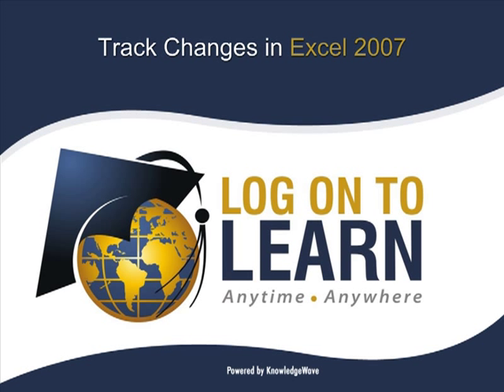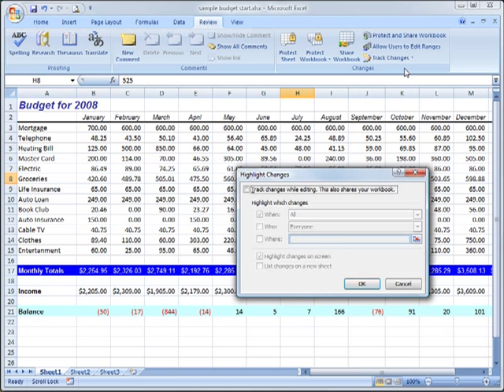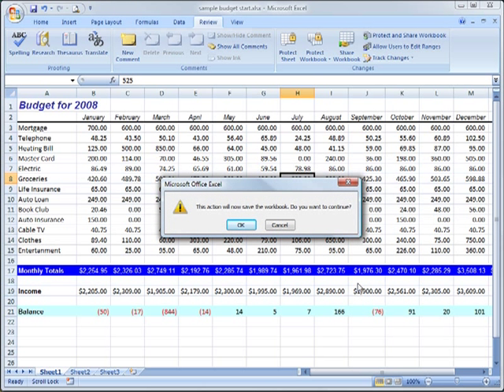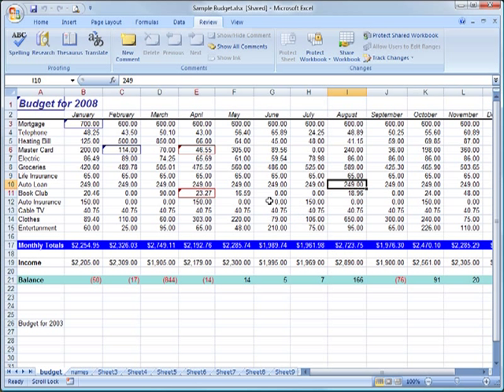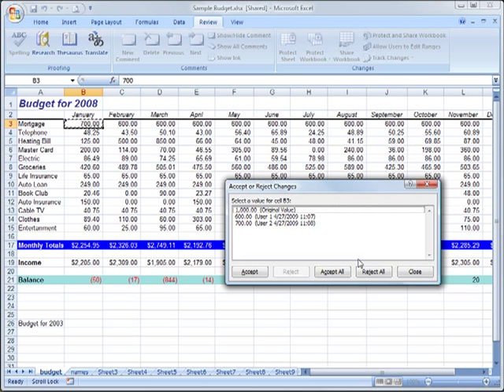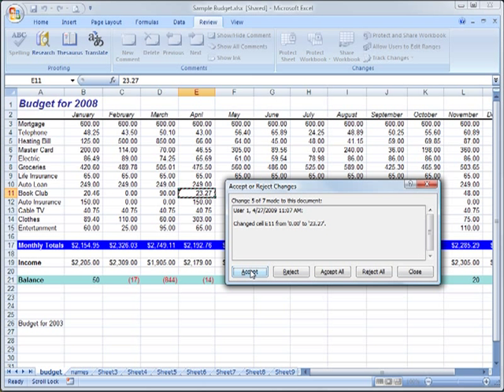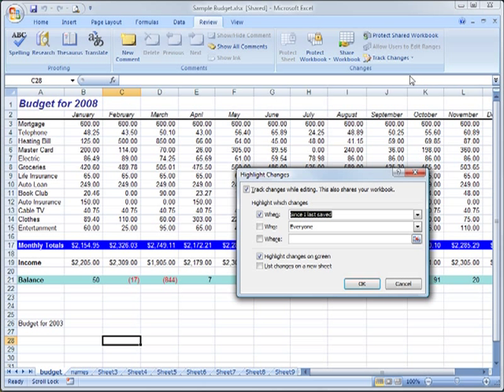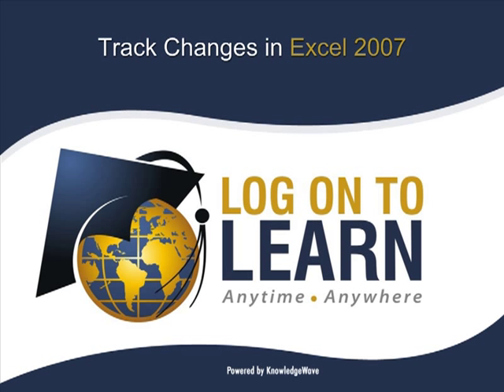Track Changes in Excel 2007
In this brief video we will demonstrate how you can collaborate with others in Microsoft Excel 2007.  By using the "track changes" feature in Excel you can accept or reject edits made by others - giving you the ability to collaborate and control the content going into a spreadsheet.